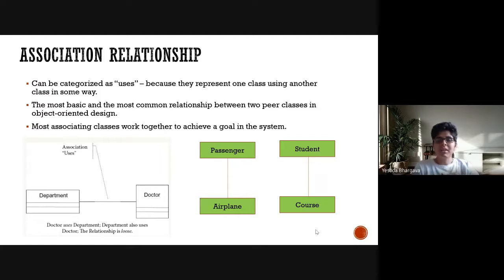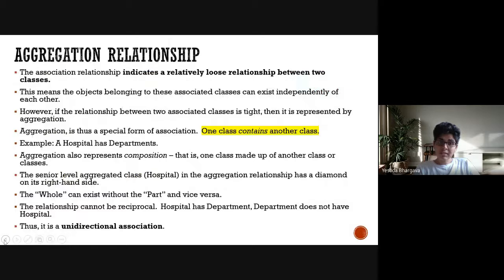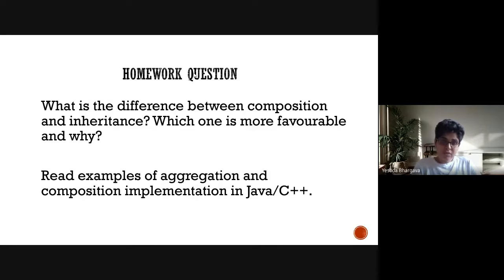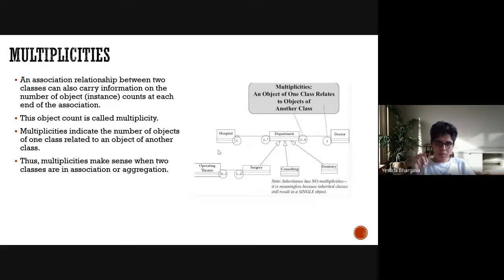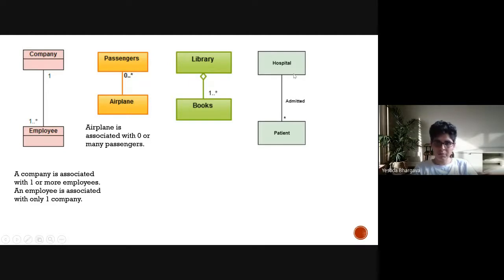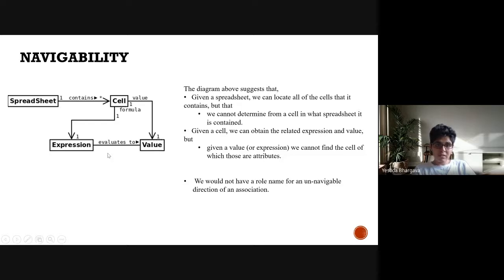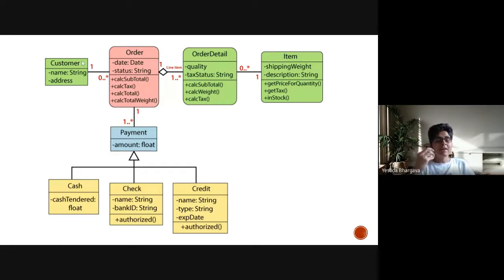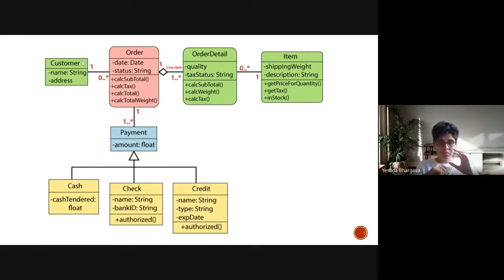Objected Oriented Design Part III